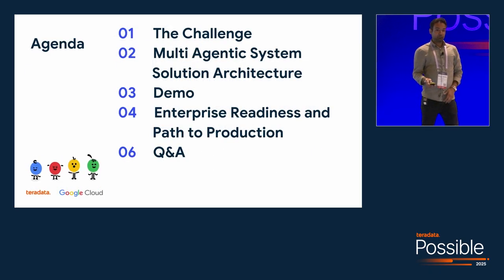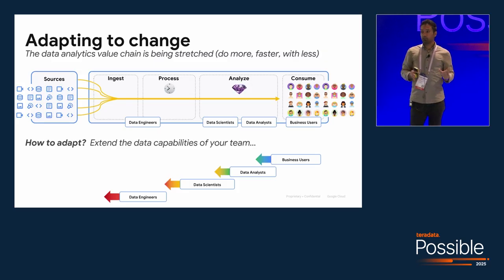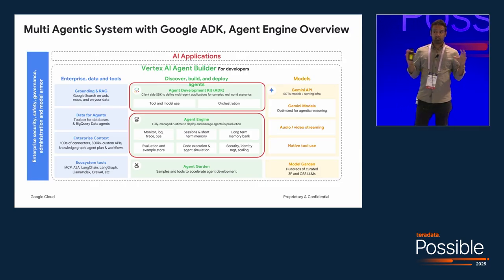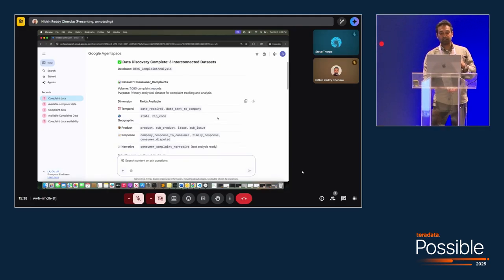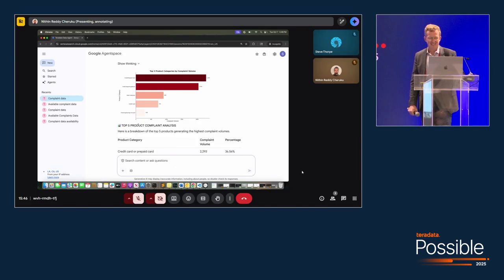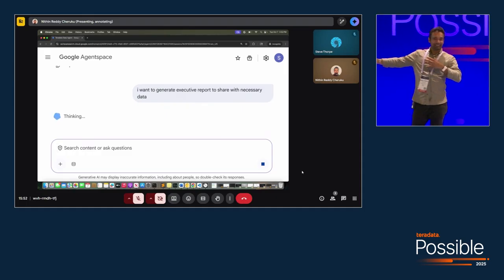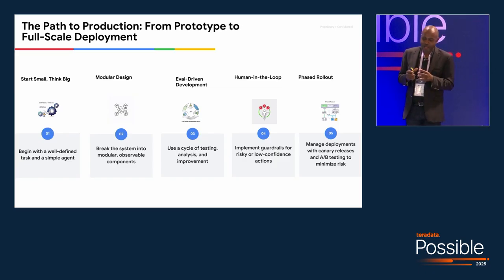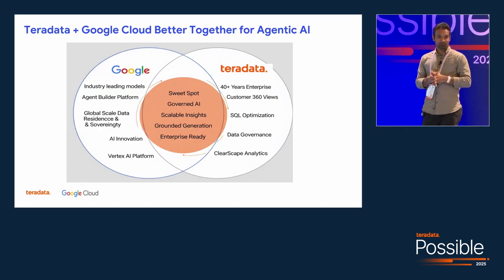Teradata Possible 2025: Google - Building Collaborative AI: Orchestrating Multi-Agent Systems with G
Learn how to design and deploy multi-agent AI systems on Google Cloud and Teradata, turning natural language queries into business insights with collaborative agents.